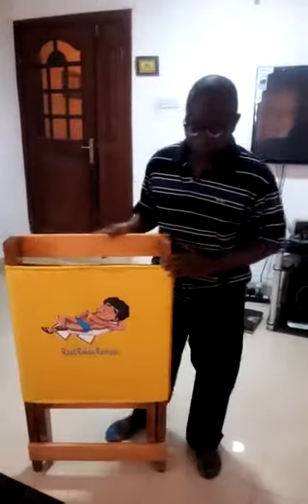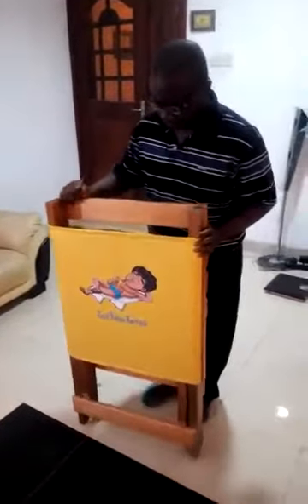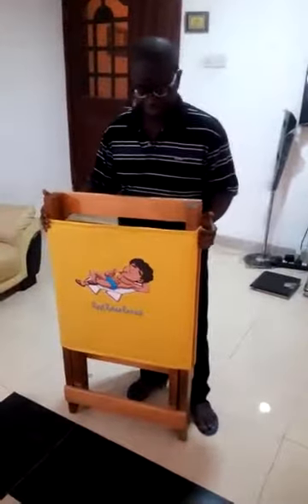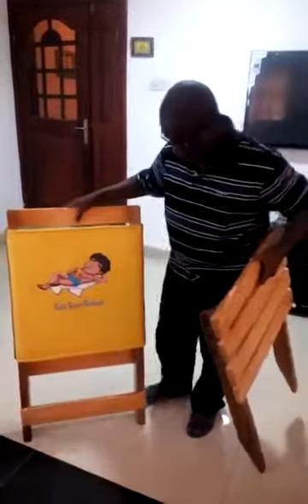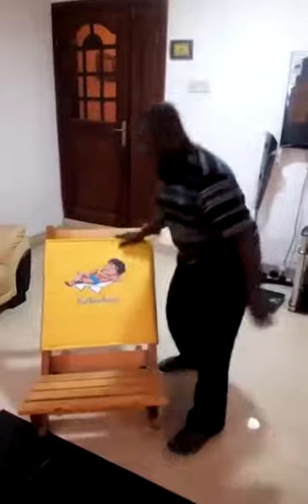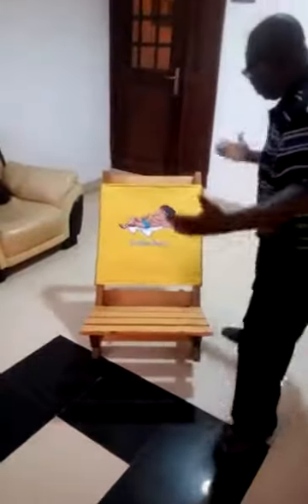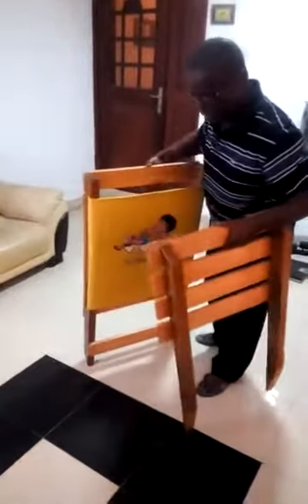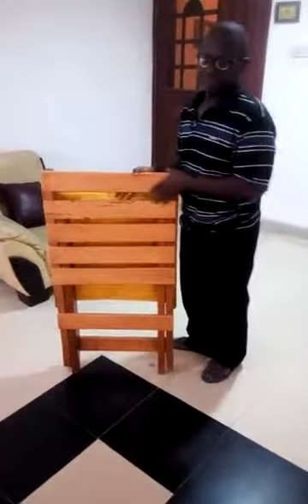Foldable Relaxing Chair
It is an outdoor wooden leisure chair made with quality hard wood, sprayed in wood’s natural  colour.
The seat consists of four flat polished woods, while the backrest is a polyester fabric with heat transfer printing of relaxing cartoon picture.
• It is strong, durable and convenient to use.
• The design is exclusive and adorable.
• It is very comfortable and portable.
• It’s a display of good craftsmanship.
• Suitable for relaxation in the garden, balcony, lounge, veranda, beach.